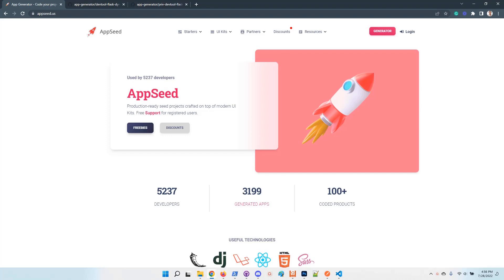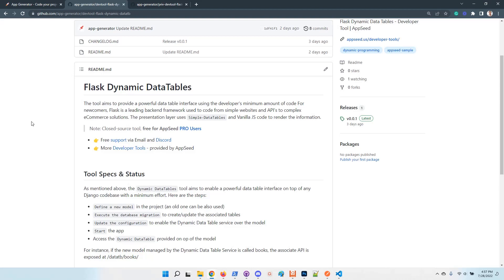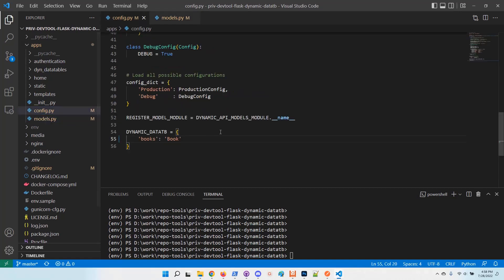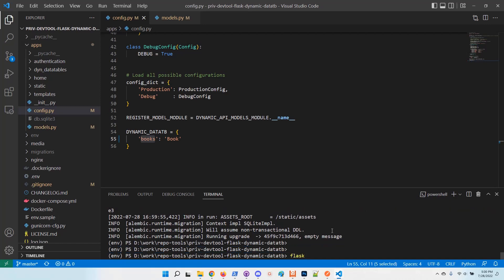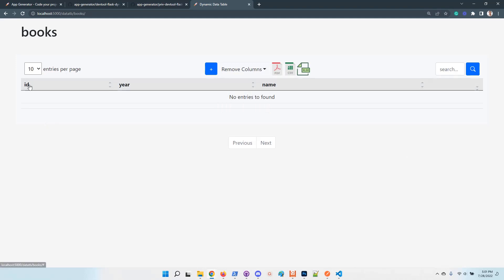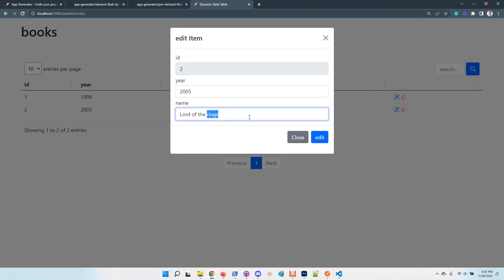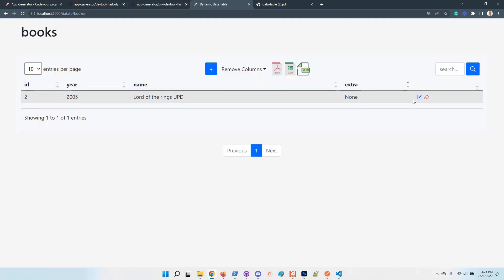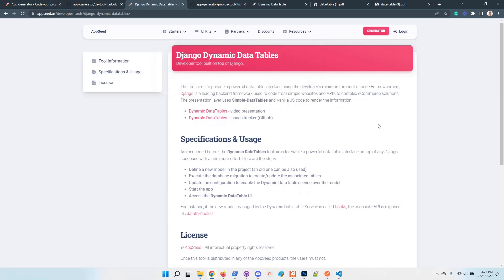Flask Dynamic DataTables - With Search, Export and Server-Side pagination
This material presents a tool that exposes a Dynamic DataTable interface over any model defined in the project. The steps:

- define the model (or use an existing one)
- update the configuration
- migrate the database
- start the APP